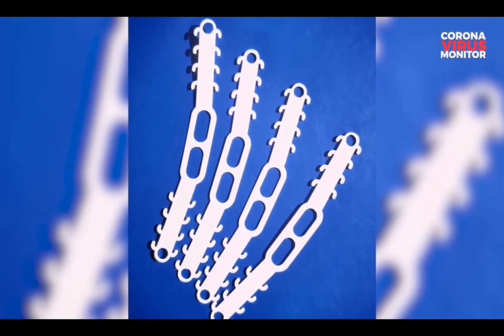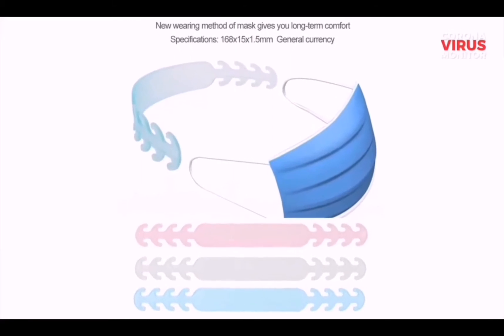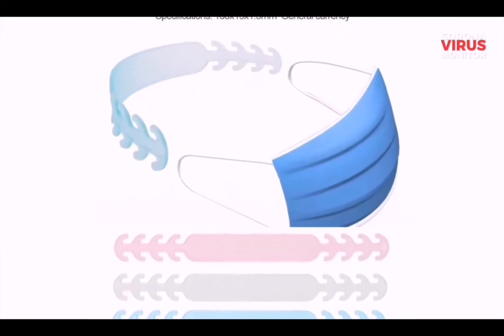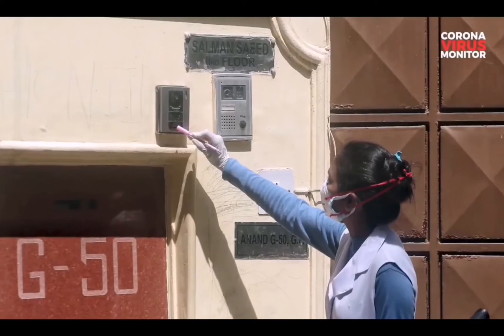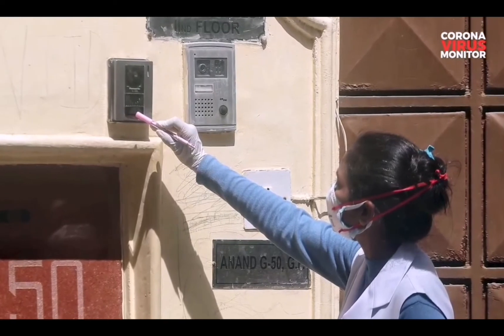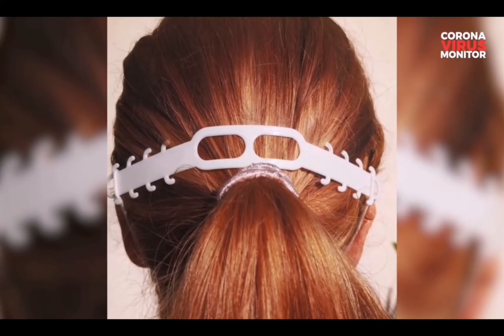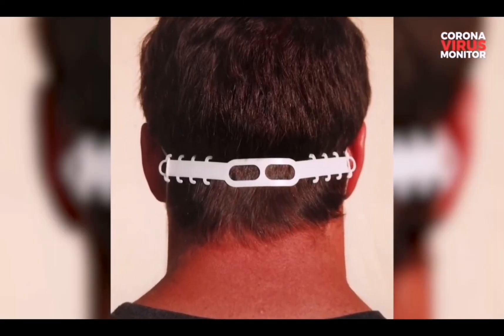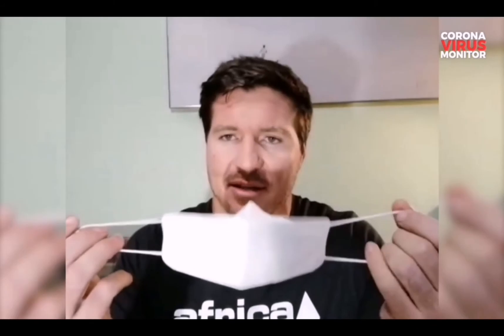Lock down 2019 - Mask Extenders, PAV Trust plastic injection moulding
The interview with African News Agency, explaining the new Mask Extenders and how they help with the COVID-19 pandemic.